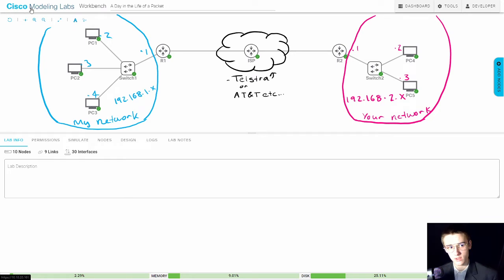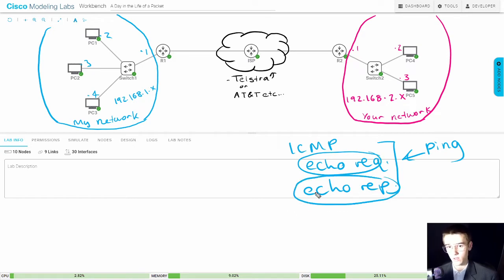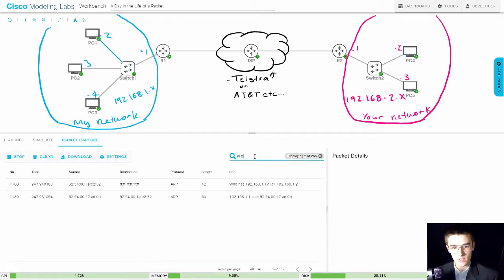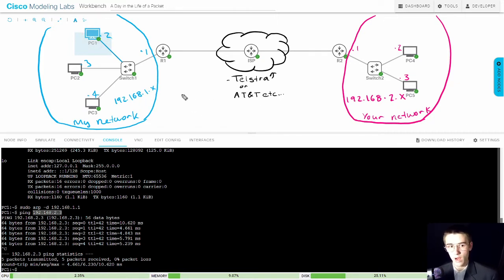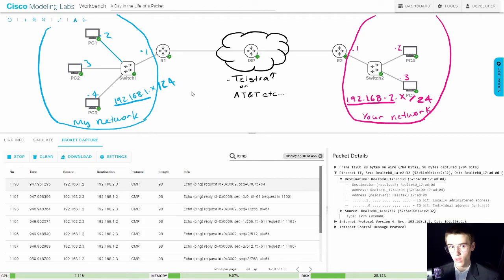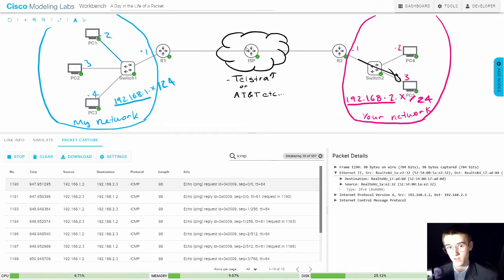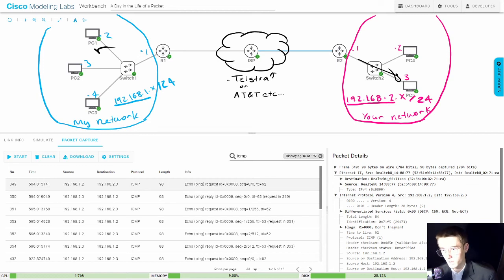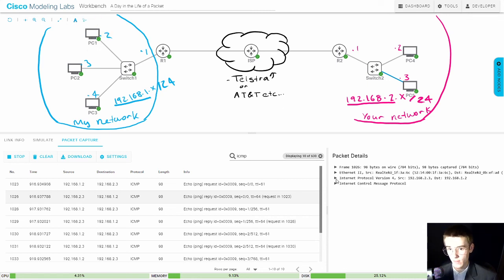08 | A Day in the Life of a Packet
This video will tie together some of the concepts we've learned by analysing the headers in a simple "ping" between two computers.